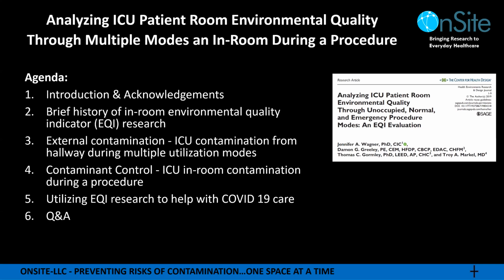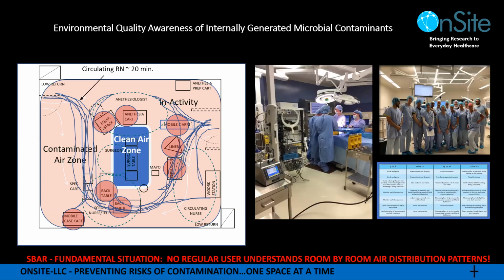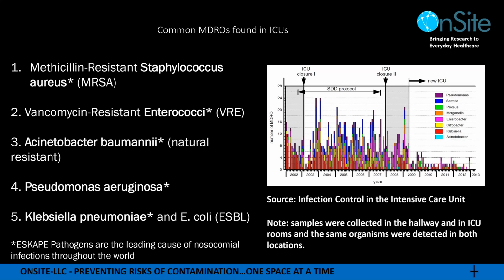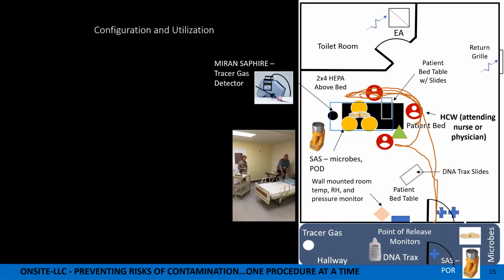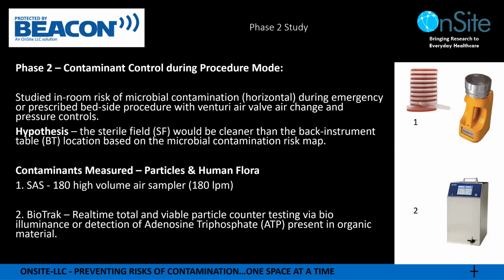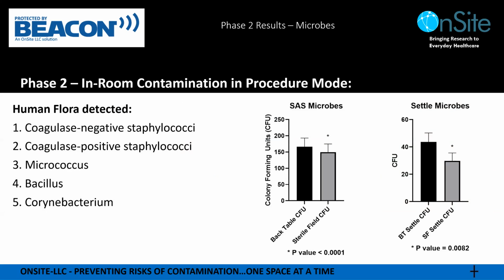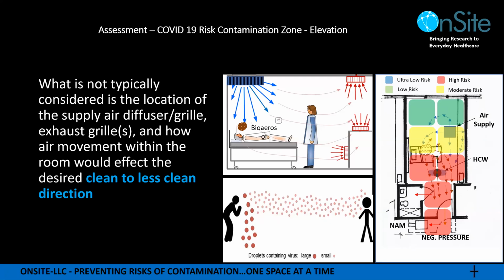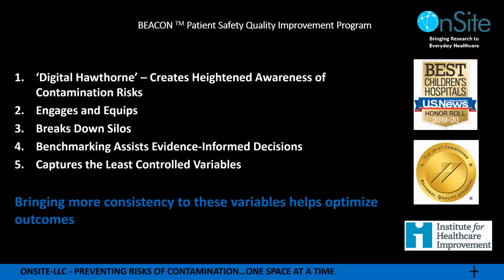EBDJC: Analyzing ICU Pt Room Environ. Quality Through Unoccupied, Normal,& Emergency Procedure Modes